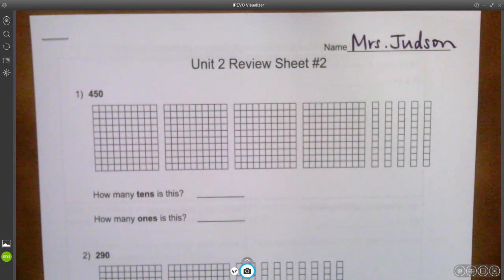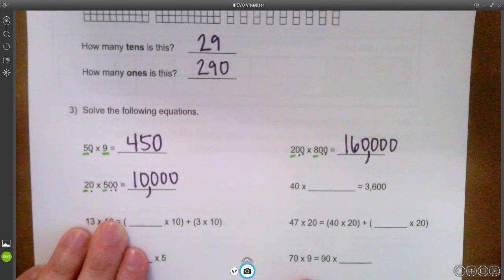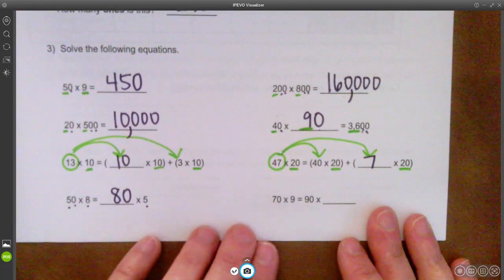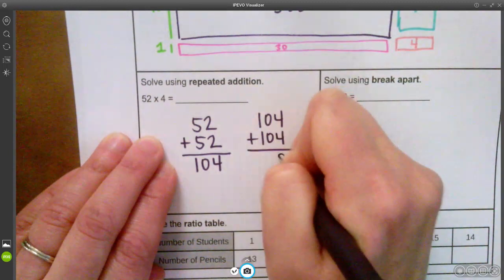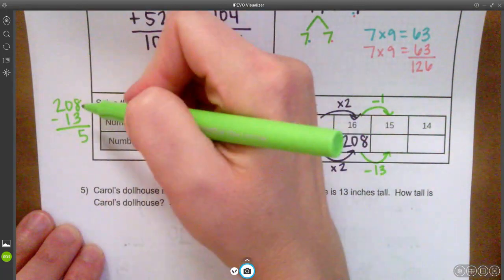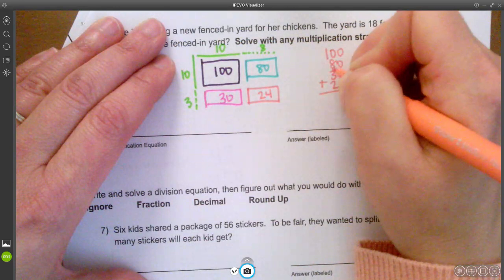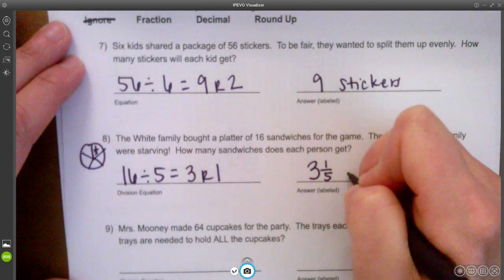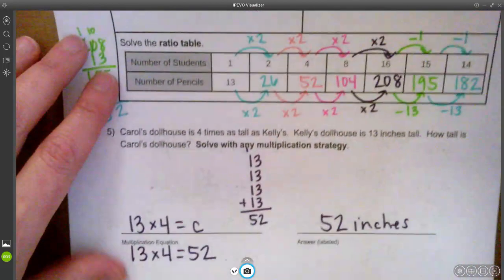Unit 2 Review Sheet #2